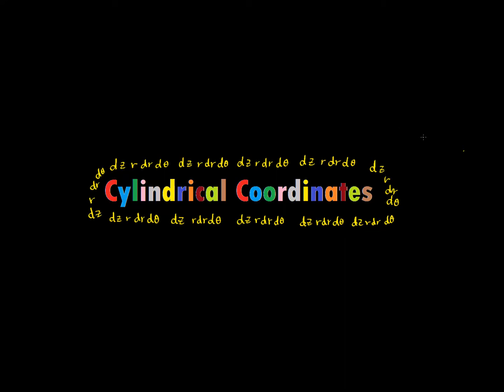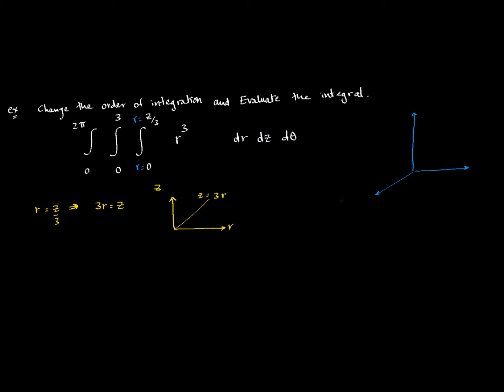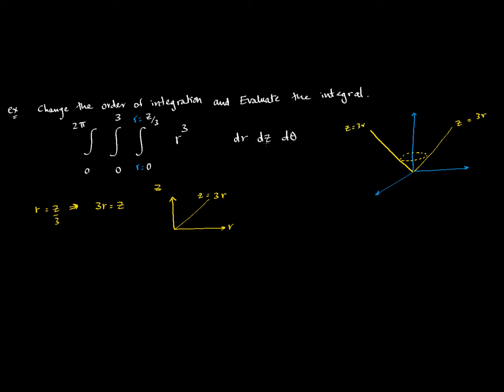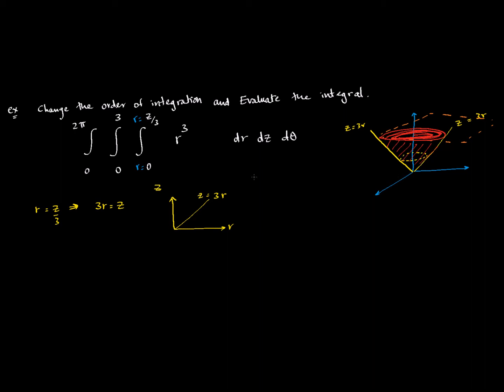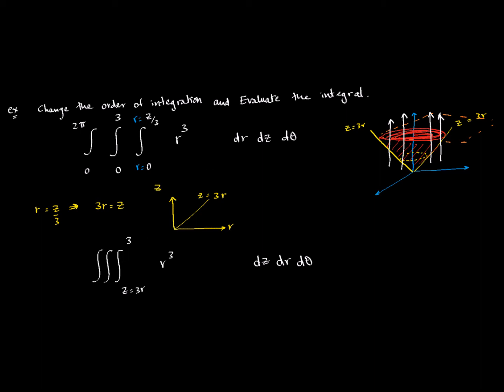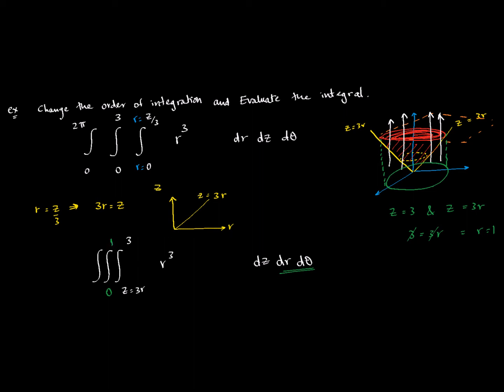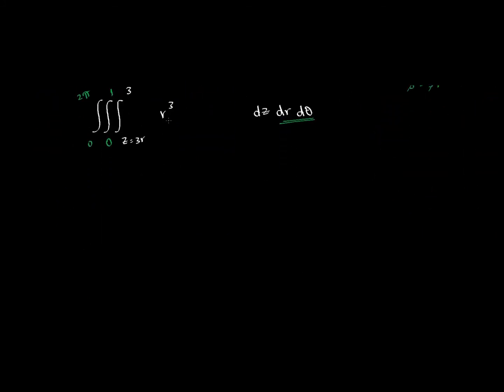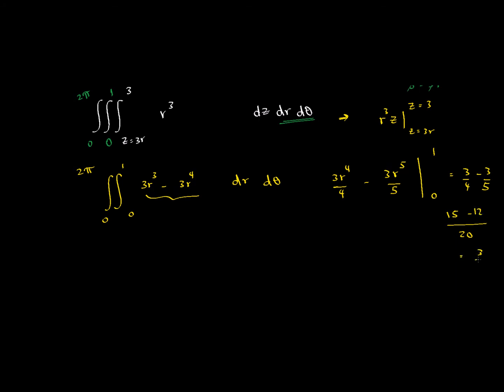Cylindrical coordinates - example 2 -Changing the order of integration.